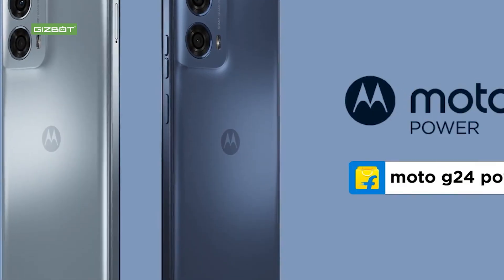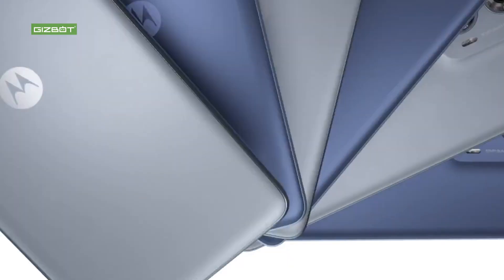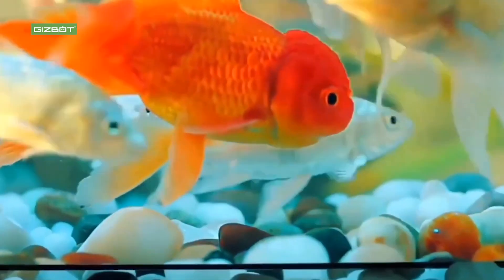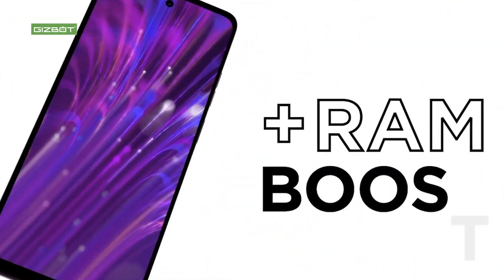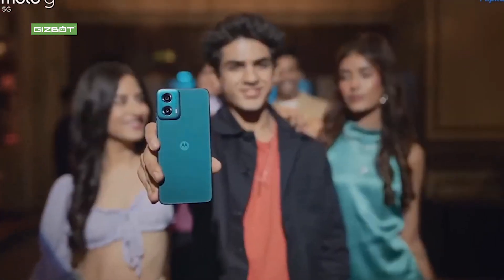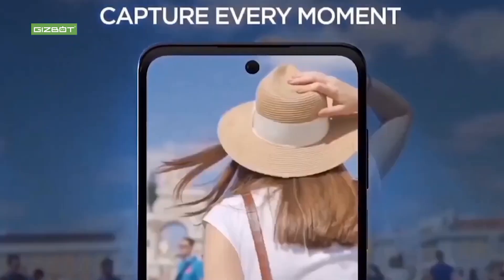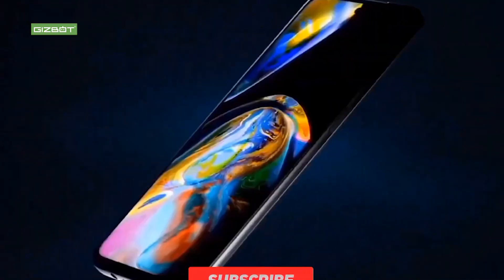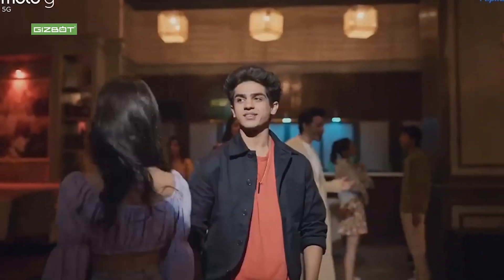ಇದೇ ಜನೆವರಿ 30ಕ್ಕೆ ಭಾರತಕ್ಕೆ ಎಂಟ್ರಿ ಕೊಡಲಿದೆ Moto G24 Power ಫೋನ್‌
ಮೊಟೊರೊಲಾ ಸಂಸ್ಥೆಯ Moto G24 Power ಫೋನ್‌ ಇದೇ ಜನೆವರಿ 30 ರಂದು ದೇಶಿಯ ಮಾರುಕಟ್ಟೆಯಲ್ಲಿ ಬಿಡುಗಡೆ ಆಗಲಿದೆ. ಈಗಾಗಲೇ ಈ ಫೋನಿನ ಫೀಚರ್ಸ್‌ ಗ್ರಾಹಕರ ಗಮನ ಸೆಳೆದಿವೆ.